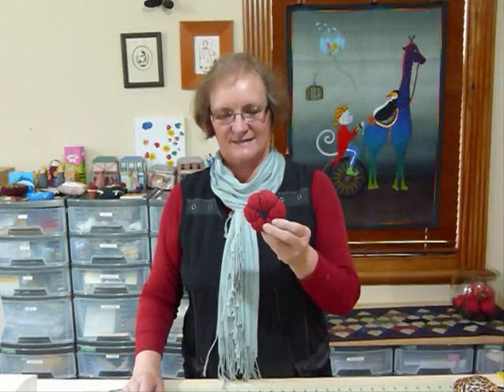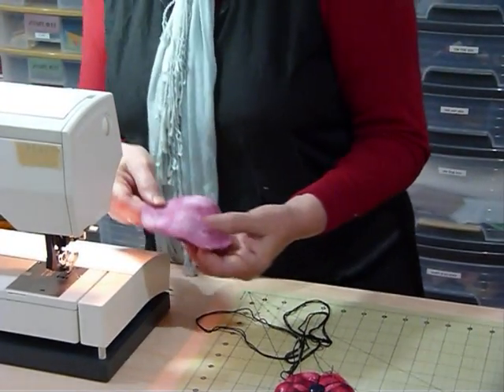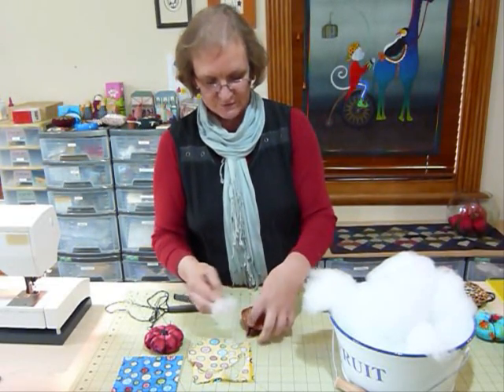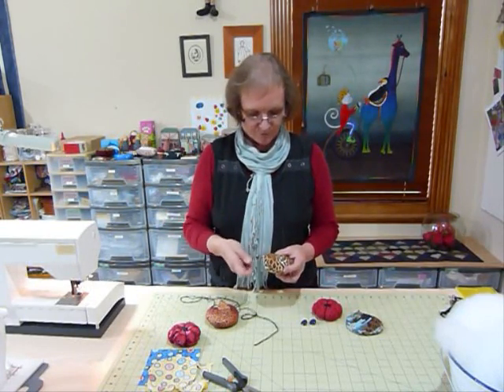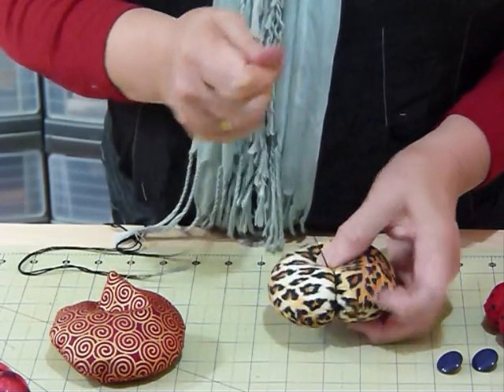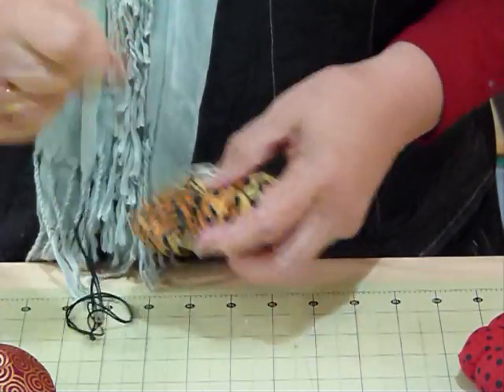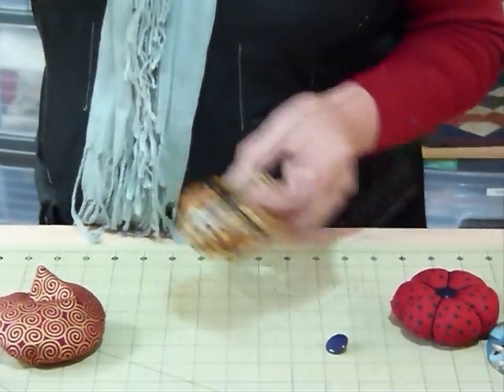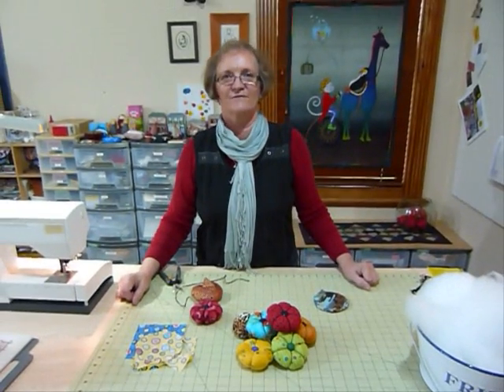How to make a Round Pin Cushion using 5" squares - Quilting Tips & Techniques 112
This video shows how to make a fun little round pin cushion using 5" squares and a couple of buttons.